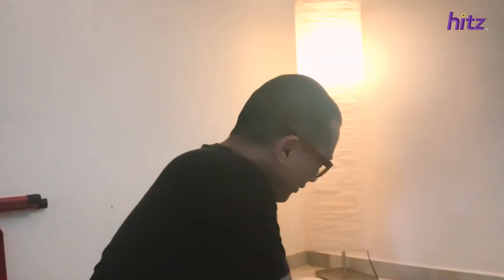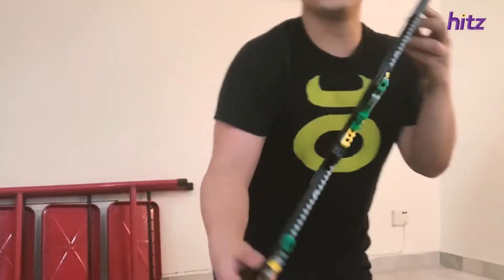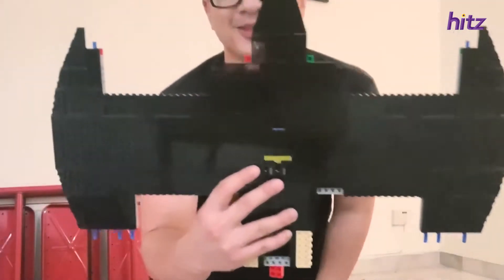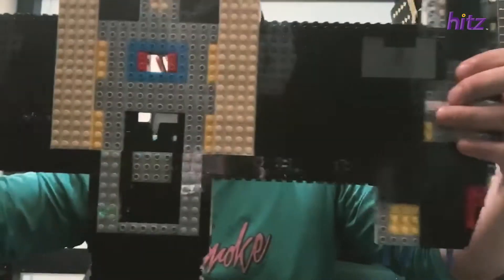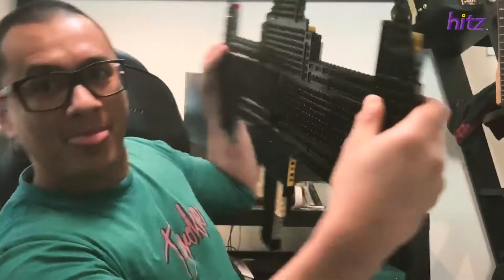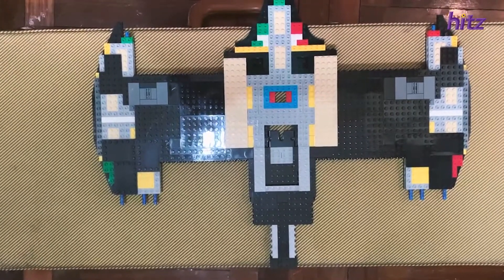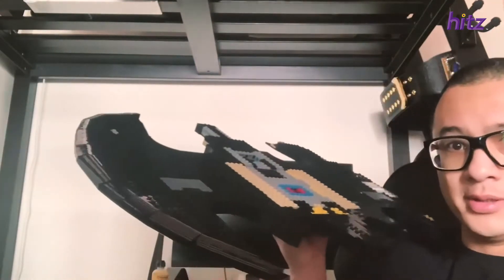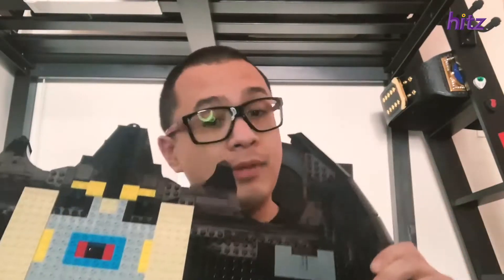Building The Lego Batwing Part 1 | HITZclusives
Ean's biggest dream has come true! He got his very own LEGO 1989 Batwing set but first... He has to put it together without the instructions 🙊 Head to hitz.com.my NOW to win your own set!